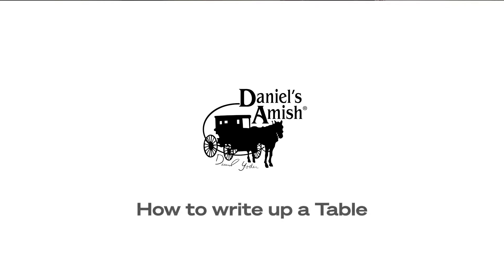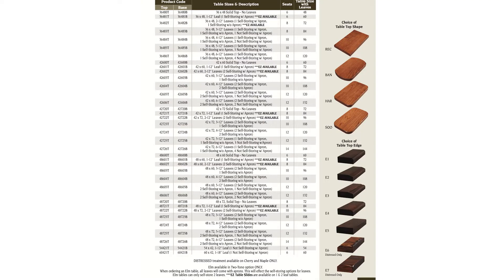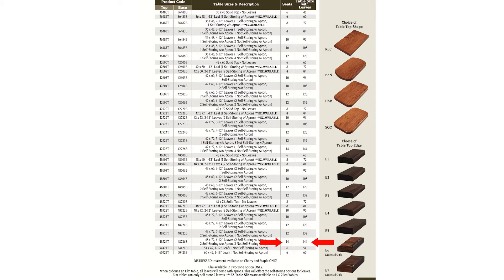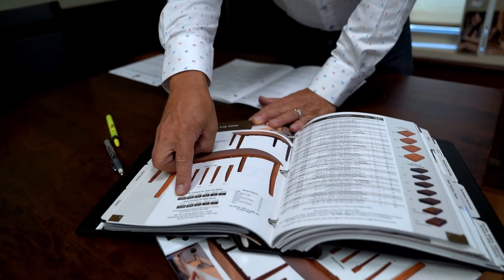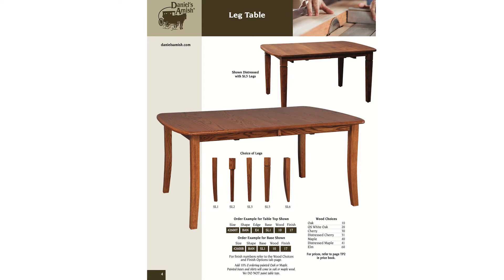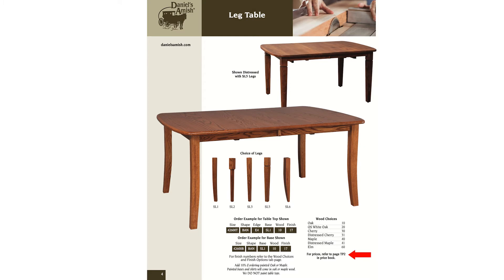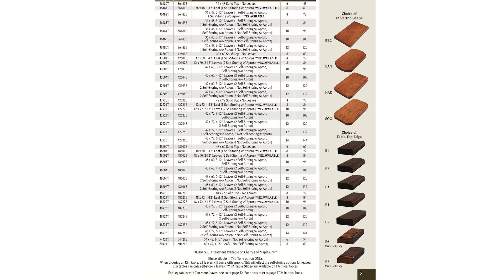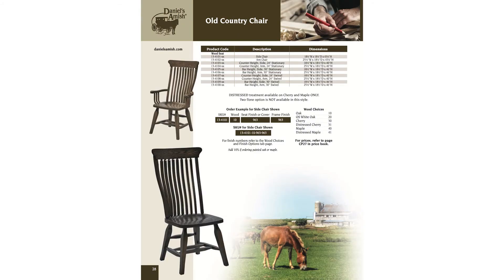Daniel's Amish Catalog Training - Table Order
Follow along with one of our Daniel's Amish sales representatives as we walk through the catalog and explain step-by-step how to write a table order.